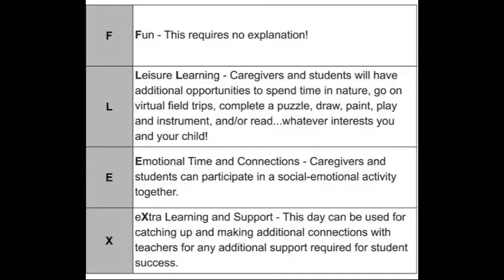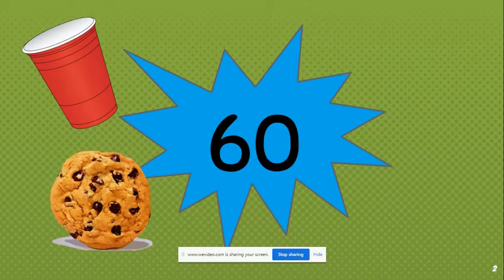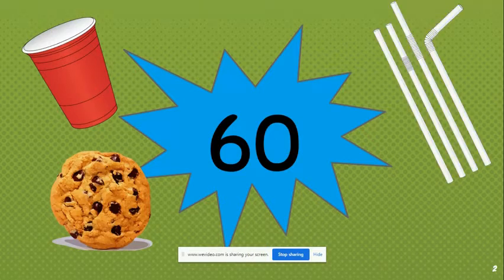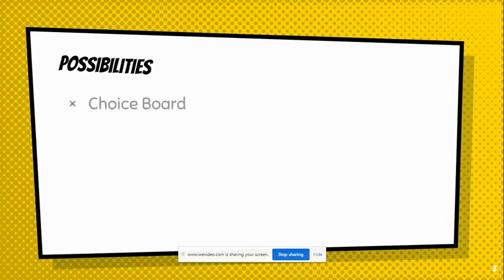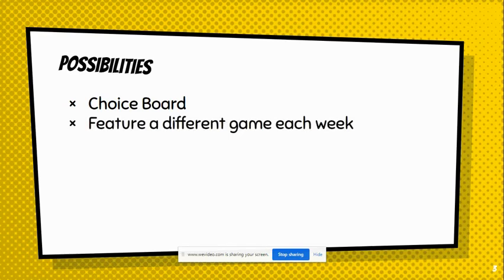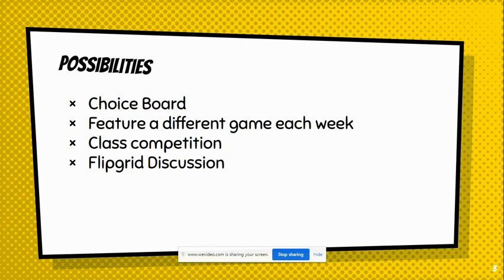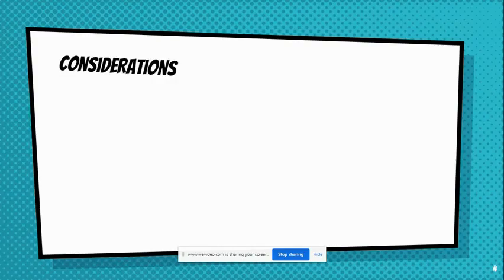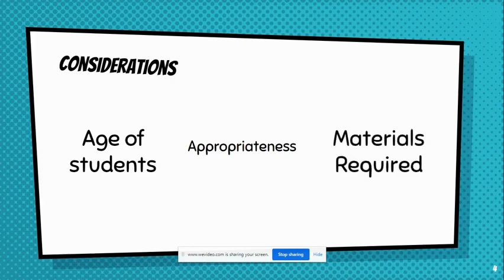Flex Friday: Minute to Win It